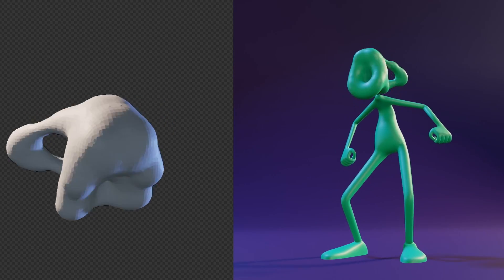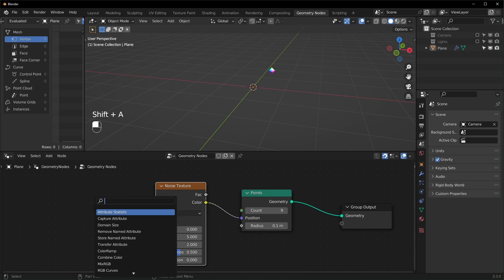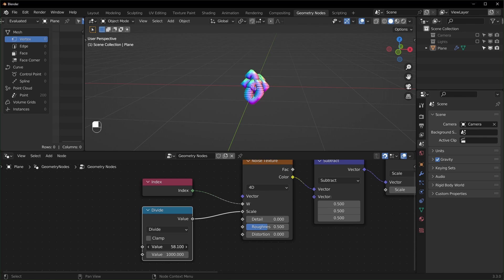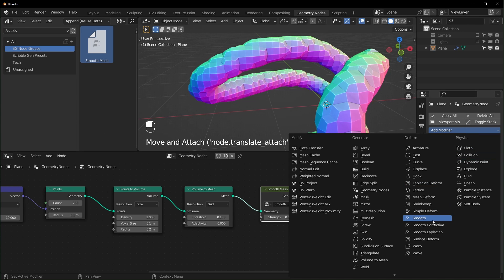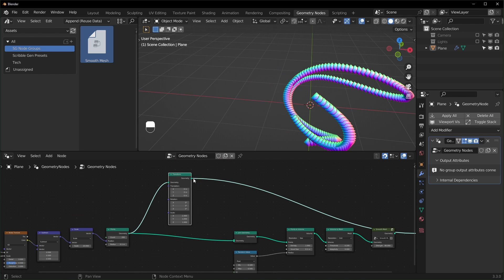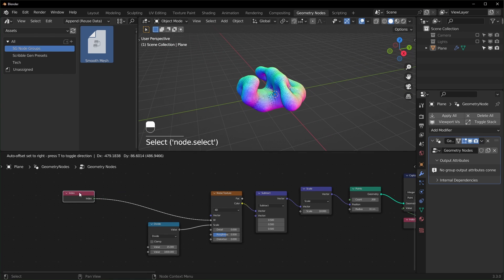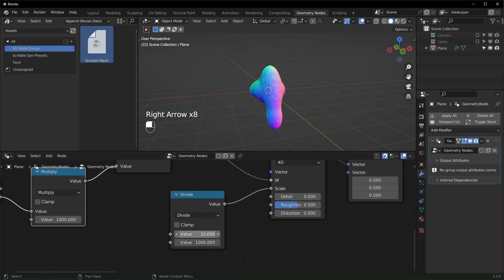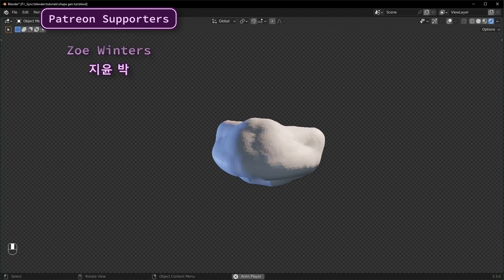Infinite Shape Generator with NEW Geometry Node, Blender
The points node is the main node behind this shape generator. If you want to make this in an older version, you can use a "mesh line" node instead, but the points node is much more neat. What would you use this generator for?

00:00 - Points Node
01:59 - Good Noise Settings
02:46 - Volume to Mesh
03:27 - Smoothing
04:06 - Random Thickness
04:27 - Symmetry
06:11 - Random Shapes
07:11 - Shape Control
07:55 - Convert to Mesh

GPU: EVGA GeForce RTX 2070 SUPER
CPU: AMD Ryzen 9 3900X
Motherboard: Asus PRIME X570-PRO
Memory: Team T-FORCE VULCAN Z 64 GB (2 x 32 GB) DDR4-3200
Monitor: LG 25UM58-P 25.0" 2560x1080 60 Hz
Drawing Tablet: XP-PEN Artist 15.6Pro
Mouse: Logitec MX Master 3s
Keyboard: Redragon K580 VATA
Speakers: Mackie CR3-X
Headphones: Beyerdynamic DT 700 Pro X
Microphone: Beyerdynamic M70 Pro X
Audio Interface: Universal Audio Volt 2